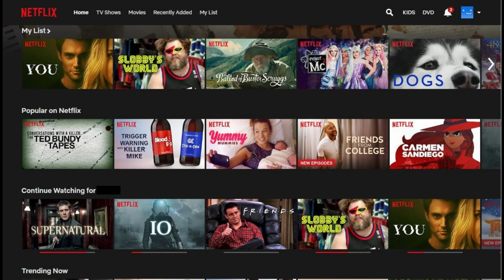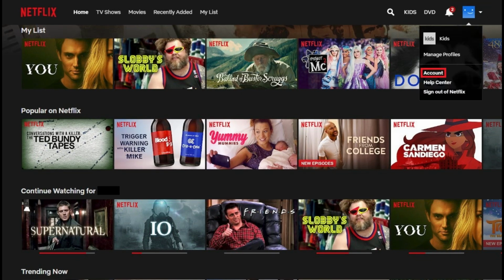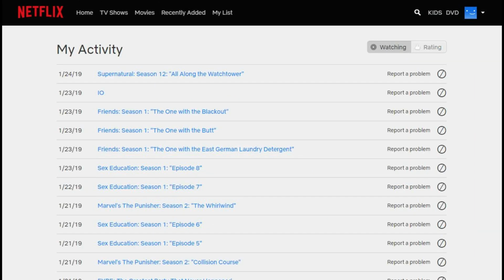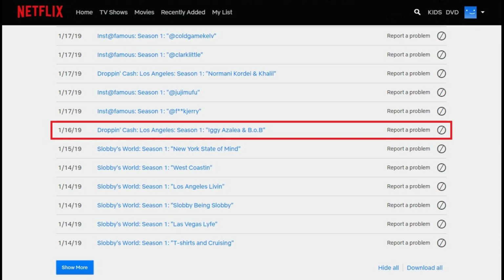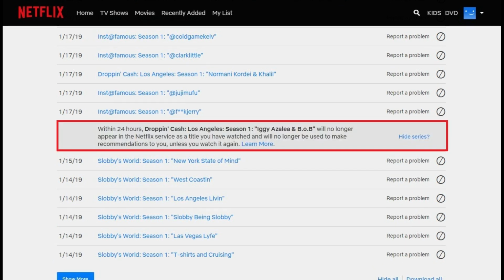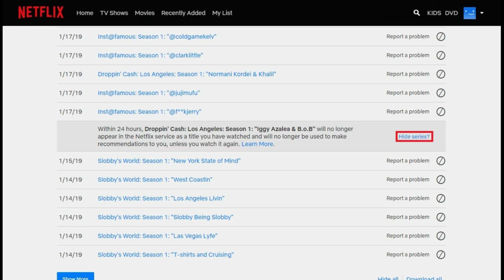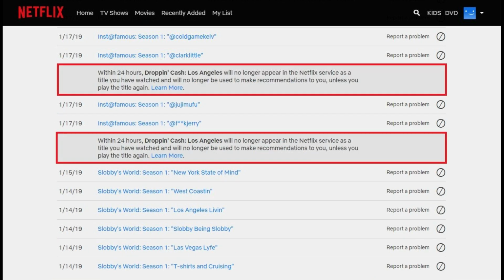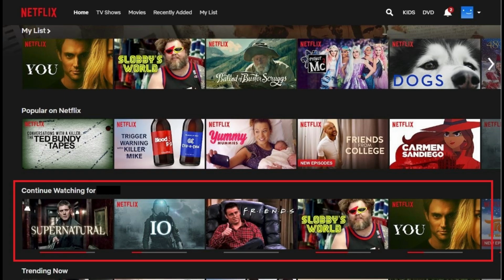How to Delete Continue Watching on Netflix (2019)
This video shows you how to remove a show from the Netflix Continue Watching list.

Need to upgrade your Roku devices you're watching Netflix on?
Roku Express
Roku Express 4K+
Roku Streaming Stick
Roku Ultra

Video Transcript:
The Netflix Continue Watching list can be an incredibly convenient way to quickly find and pick up where you left off watching something. Alternatively, if you've been watching something embarrassing or that you're not supposed to and you don't want the other people who use your Netflix account to find out, it can be a nightmare. Thankfully, you can easily get rid of Netflix Continue Watching list items you don't want other people to see in your Netflix account.

Now let's walk through the steps to delete Netflix Continue Watching list shows and movies.

Step 1. Open a web browser, navigate to Netflix.com, and then log in to your Netflix account. You'll land on your Netflix home screen.

Step 2. Click the profile icon in the upper right corner of the screen to open a drop-down menu. Click "Account" in the drop-down menu. Your Netflix Account screen appears.

Step 3. Scroll down to the My Profile section on your Netflix Account screen, and then click "Viewing Activity" in this section. The My Activity screen appears, displaying a list of the Netflix shows you've either started watching or have fully watched.

Step 4. Scroll through this list to find either the show or series you want to remove from your Netflix Continue Watching list. In this example, I'll find an episode of Droppin' Cash that I started.

Step 5. Click the Hide From Viewing History icon on the far right side of the line associated with the show you want to delete from your Netflix Continue Watching list. This icon is a circle with a line through the center of it. The line item for that show will be replaced with a message that says within 24 hours your show will no longer appear in Netflix as a show you have started watching -- unless you start watching it again. If you want to remove an entire series of a show from your Netflix Continue Watching list, click the "Hide Series" button that now appears to the right of that message if the show you removed is part of a series. All other episodes of that show in your list will now display a removal message as well. Typically you don't have to wait 24 hours for a show to be removed from your Netflix Continue Watching list, and you can navigate back to the list immediately and verify that the show or series was removed.